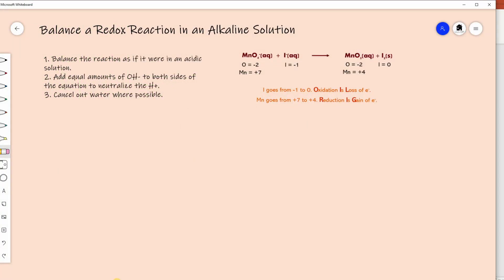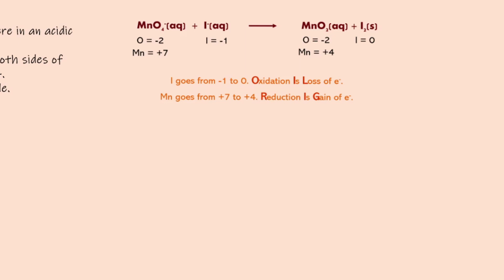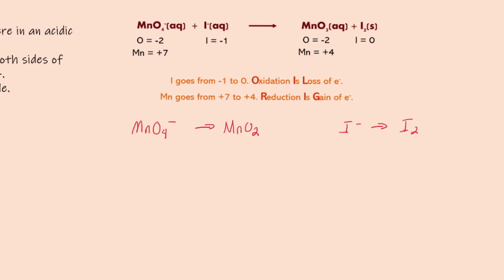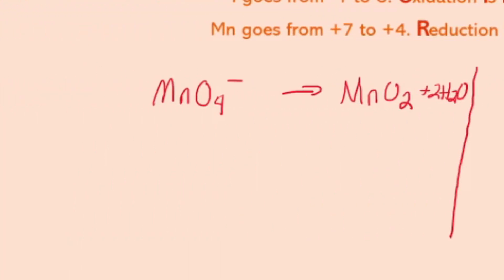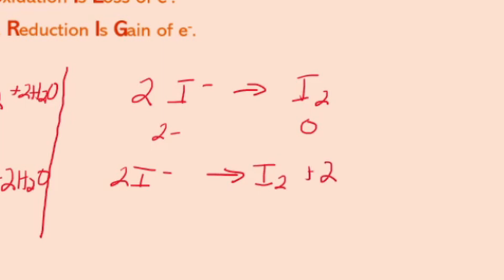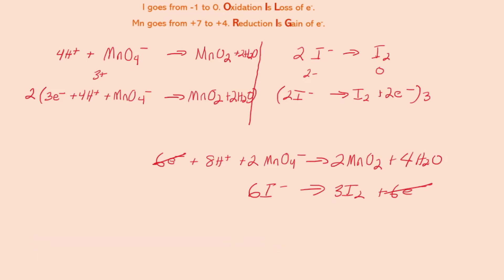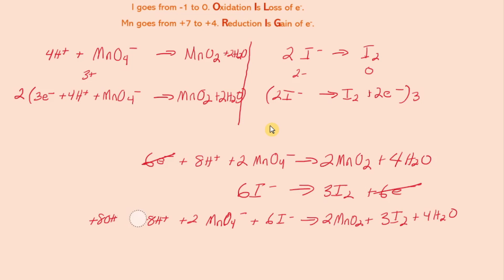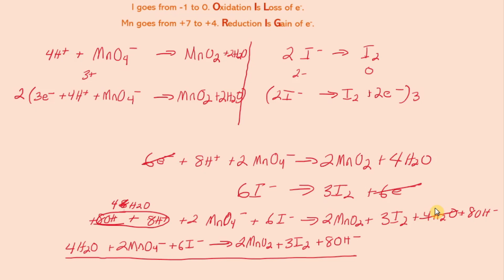Balancing Redox Reactions in Alkaline Solutions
In this video, we will look at balancing a redox reaction using the half reaction method in an alkaline aqueous solution.

00:00 - Intro
00:42 - Overview of steps
01:18 - Balance the equation in acidic solution
07:25 - Add hydroxide to neutralize H+
08:33 - Cancel water